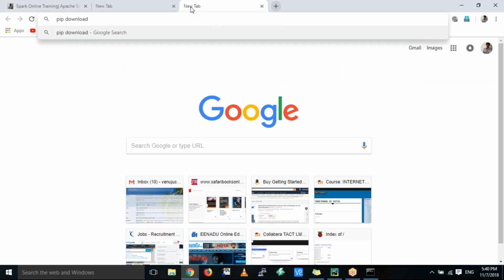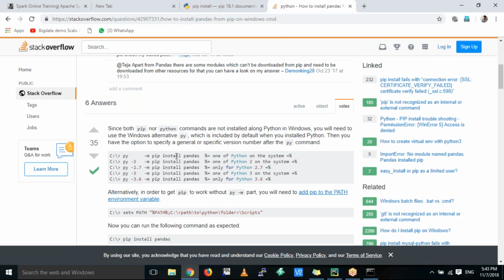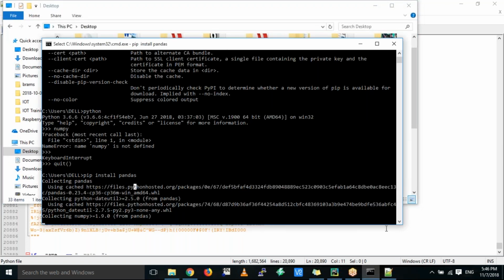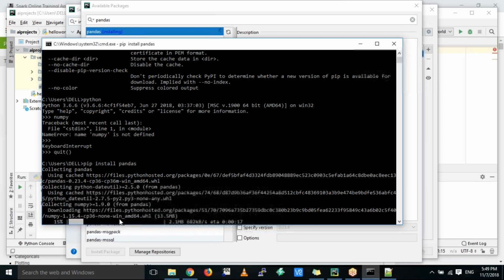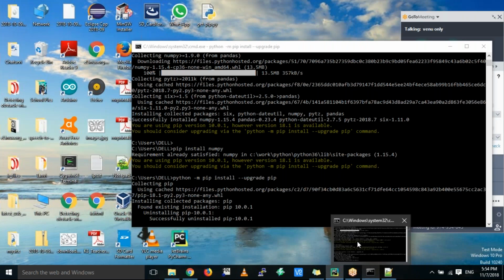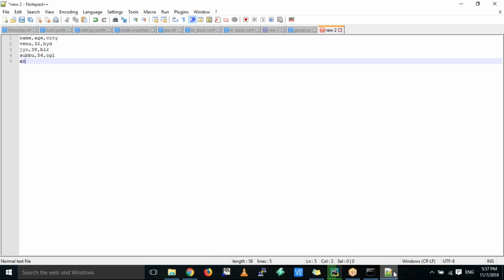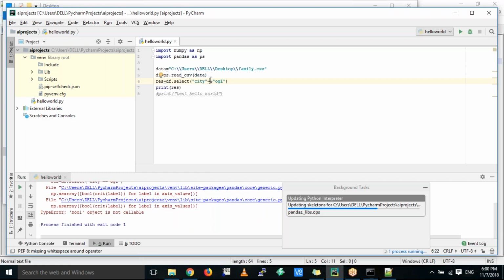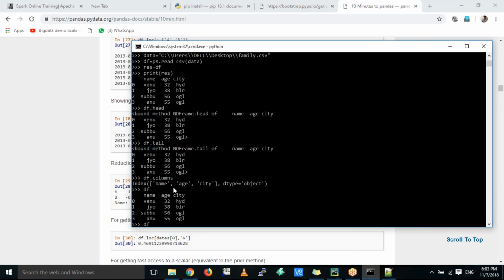Python install NumPy Pandas